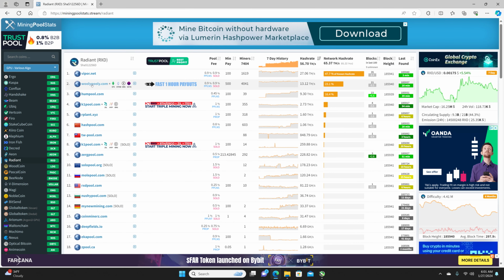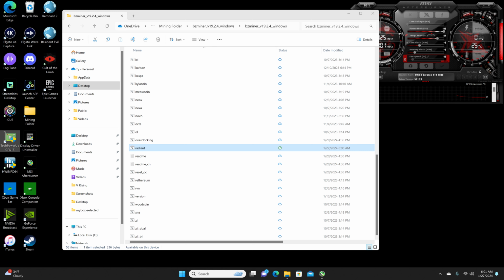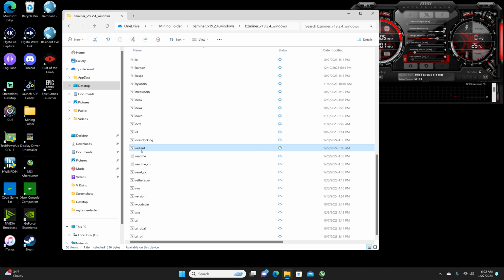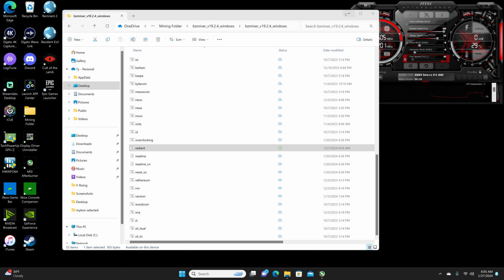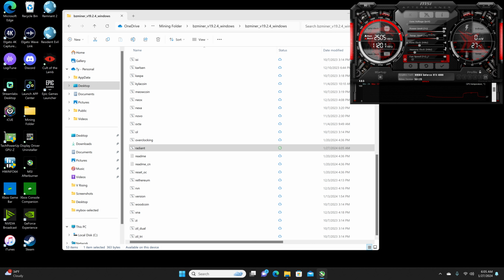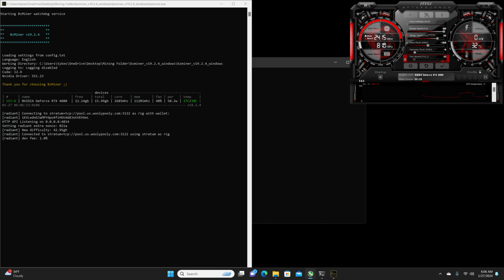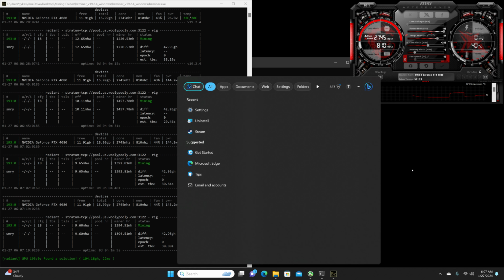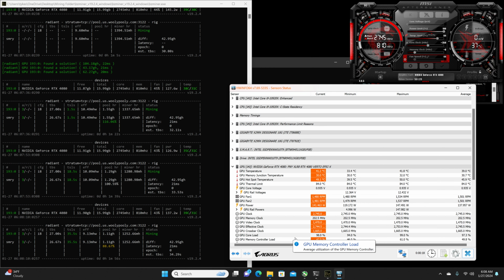Rtx 4080 PNY Xlr8 Radiant hashrate overclock settings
Just be careful when using bzminer no idea why it resets the overclocks when starting up the miner still must be a bug or something, but you want to apply overclocks after it starts so that they apply.

True hashrate with no recording, monitors turned off, the only programs up being the miner and msi afterburner, and tested for an hour